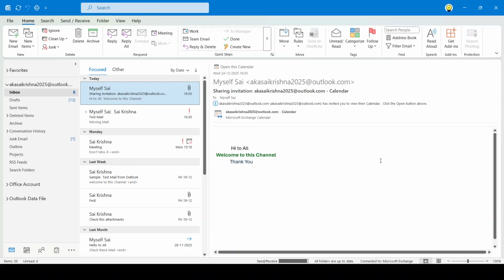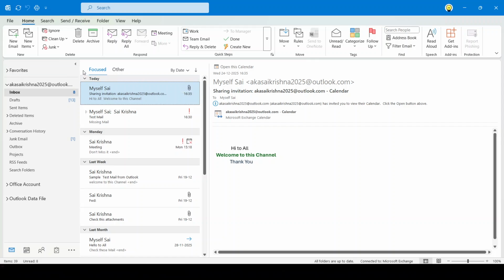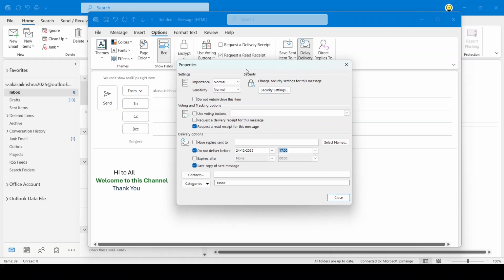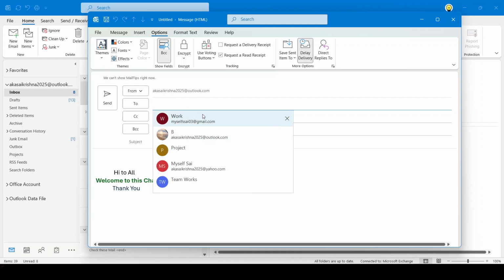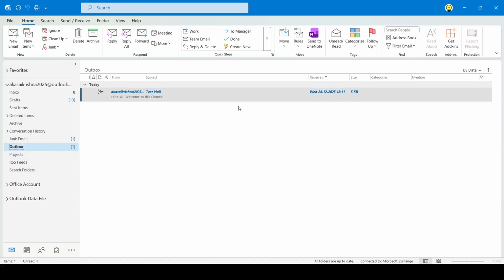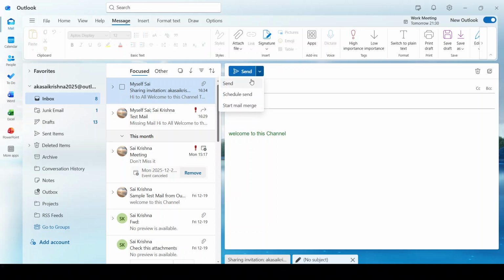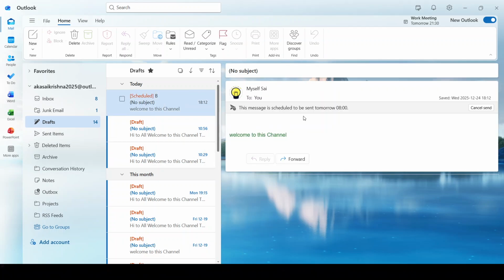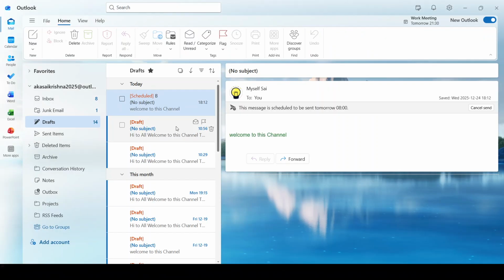How To Schedule Send An Email in Outlook 2026 (Step By Step)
In This Video, I Will Show You How To Schedule Send An Email in Outlook, Step-by-step Guide.

In This Video, We'll Show You 👇
Schedule Email Outlook
Outlook Delayed Send
Outlook Send Later
Outlook Schedule Email
Outlook Delay Delivery
Outlook Send Email Later
Outlook Postpone Email
Outlook Future Send
Outlook Schedule Send
Outlook Delayed Sending
Outlook Send Later Email
Outlook Postpone Sending
Outlook Schedule Sending
Outlook Send At A Later Time
Outlook Email Scheduling
Outlook Schedule Email Sending
Outlook Delay Send Email
Outlook Send Email At Specific Time